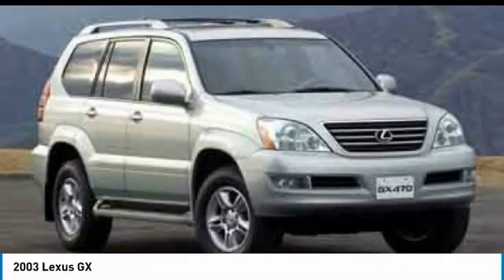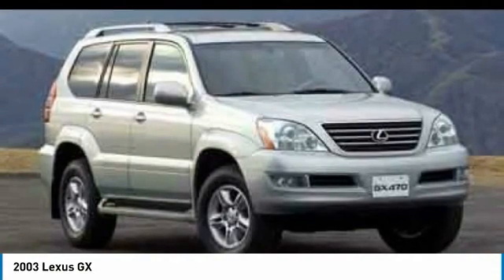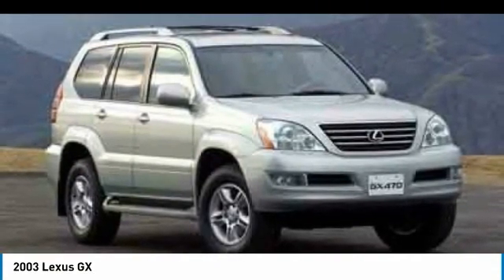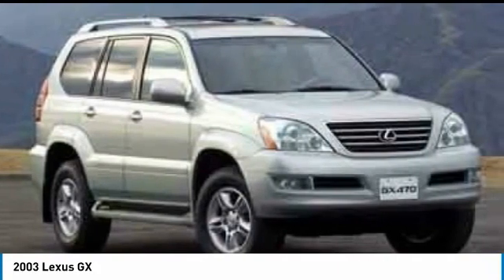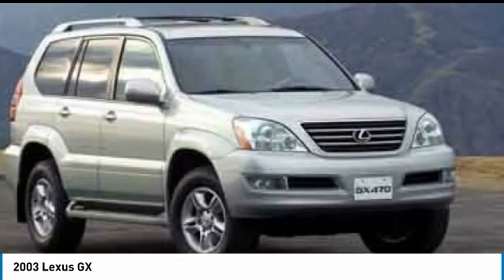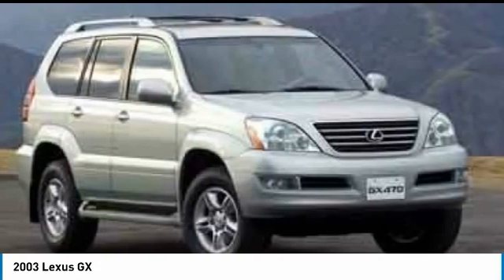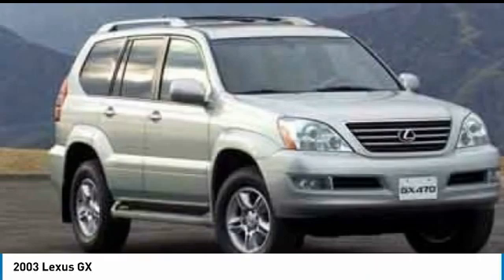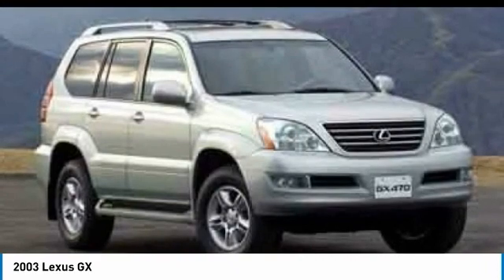2003 Lexus GX E9114A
2003 LEXUS GX Columbus, OH
Stock# E9114A

4WD Automatic 4.7L V8 SMPI DOHC 2003 Lexus GX 470